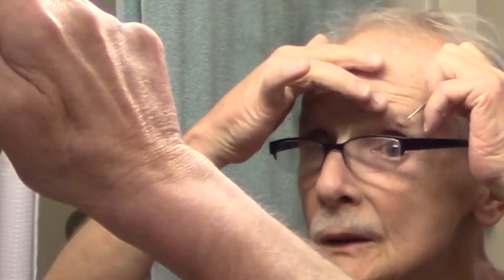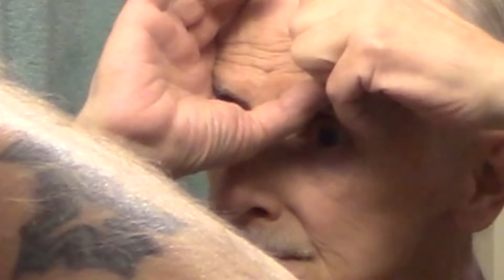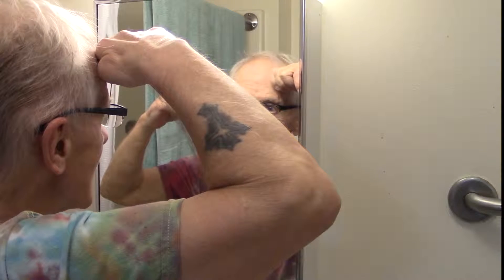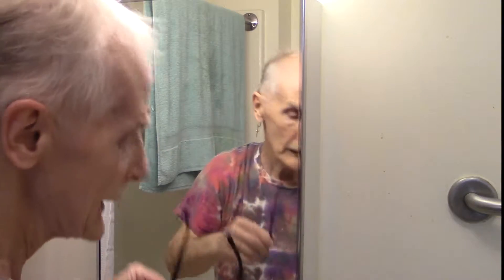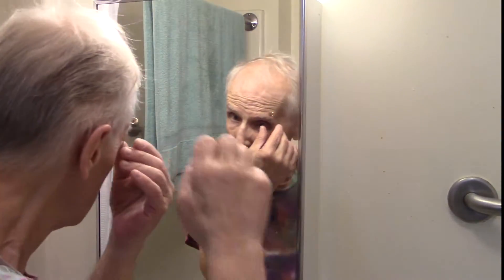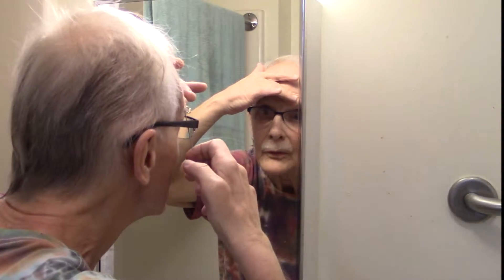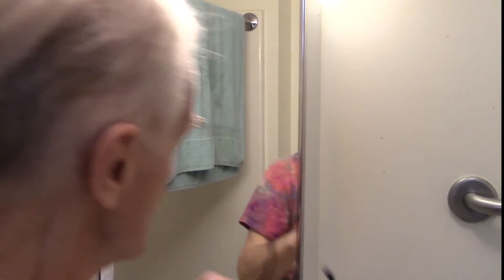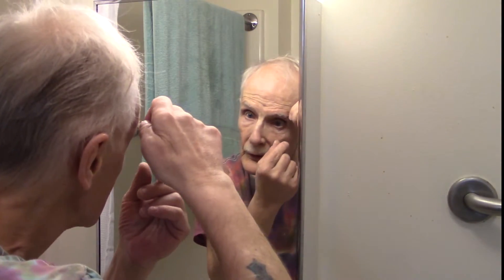Insert eye jewelry. No minors.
Decided to re-install my eye jewelry today. Use sterile technique. Hollow 16 gauge needle. Appropriate jewelry. Do not do this if you are unsure in any way. I'm a rebel.